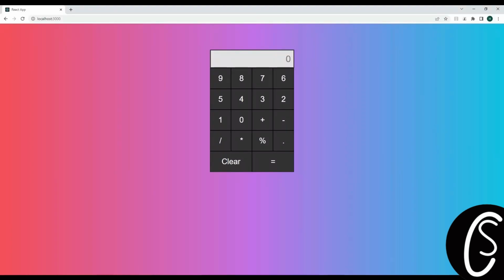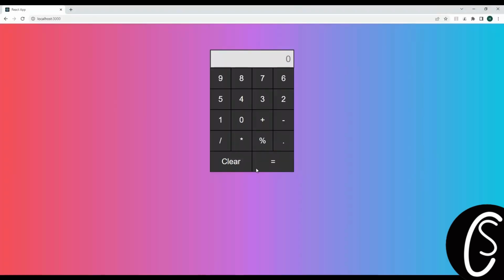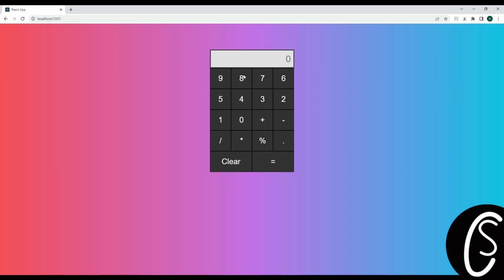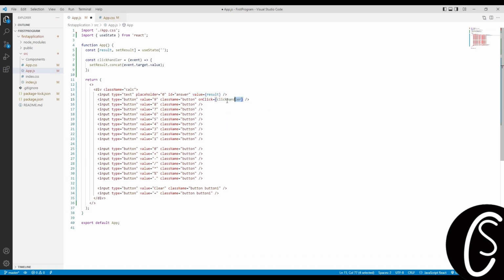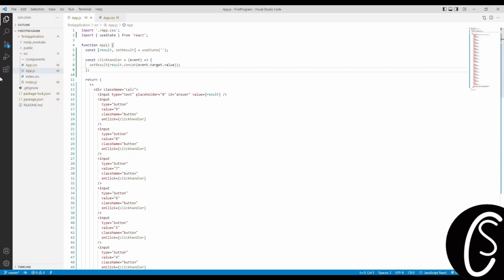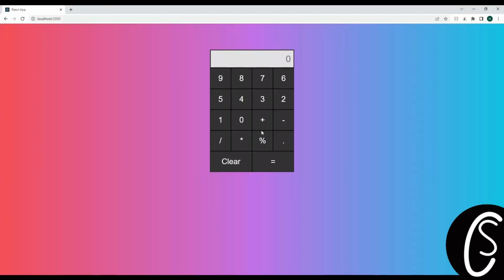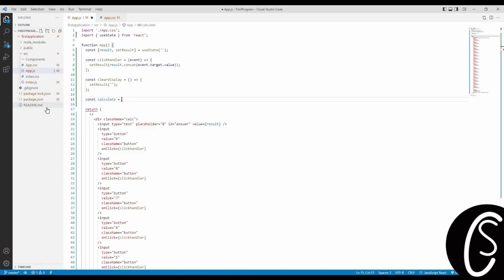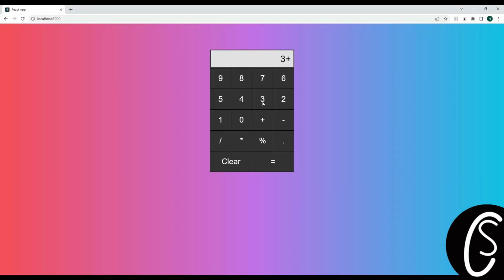19 Building a Calculator Part 2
Continue building your React Calculator! 🖩 In Part 2, we’ll add logic for operations, handle user input, and improve functionality with state management.